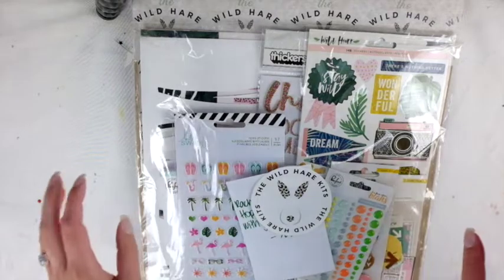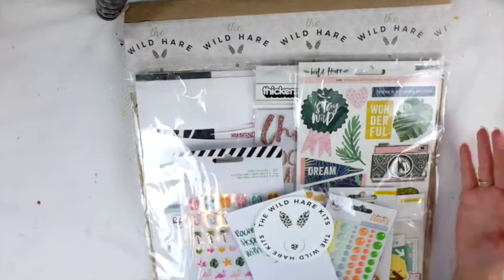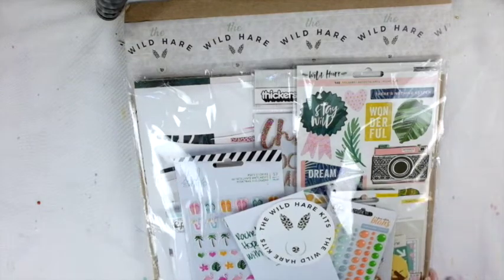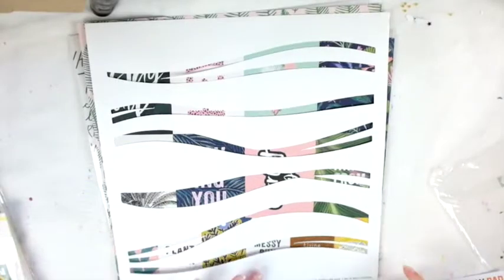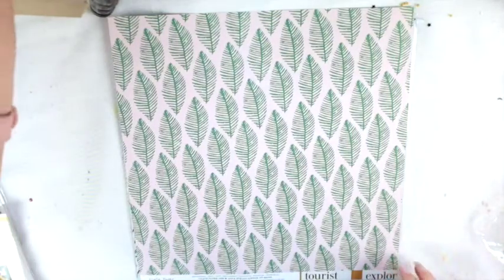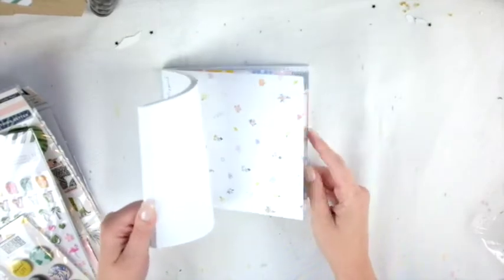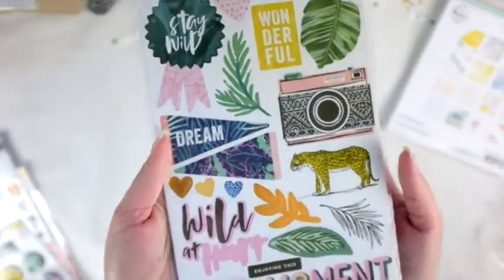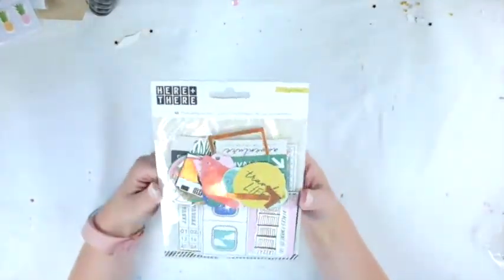THE WILD HARE KIT UNBOXING!!! /// PINKFRESH STUDIO + CRATE PAPER